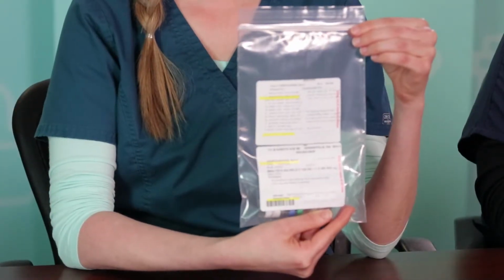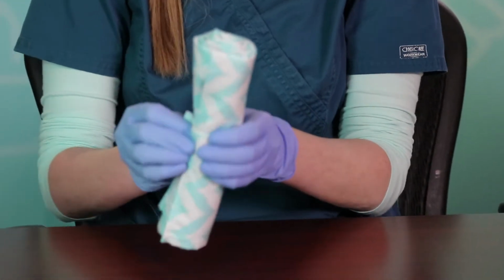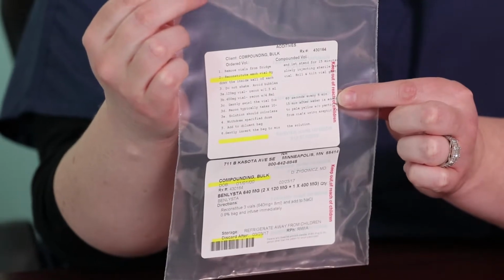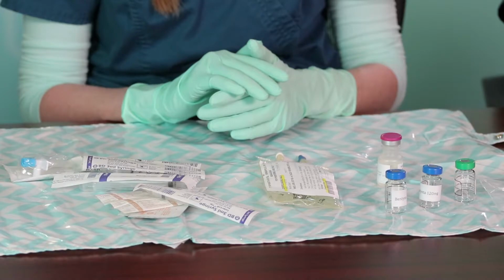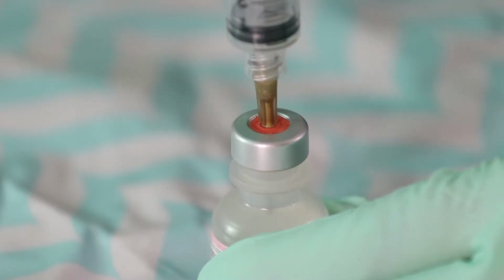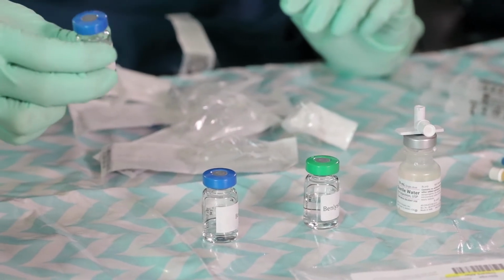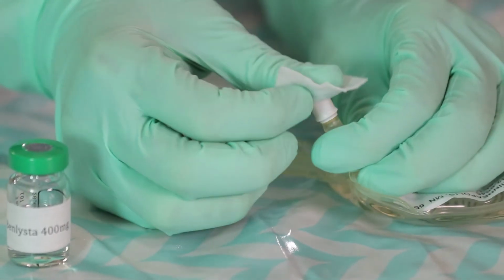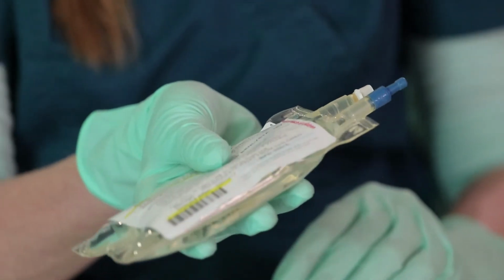Home Compounding 4